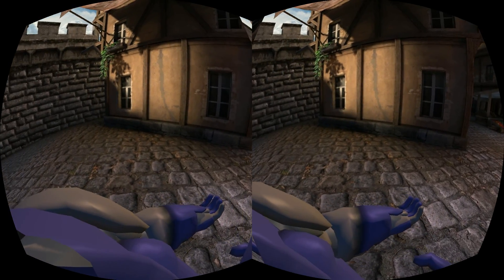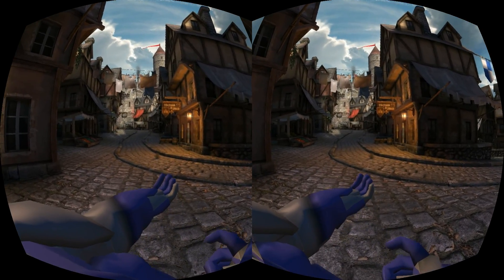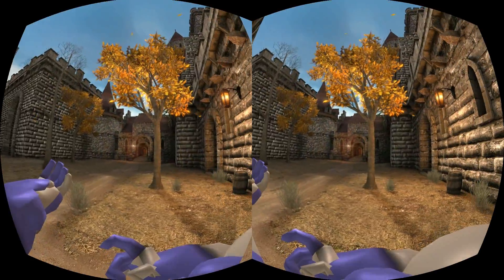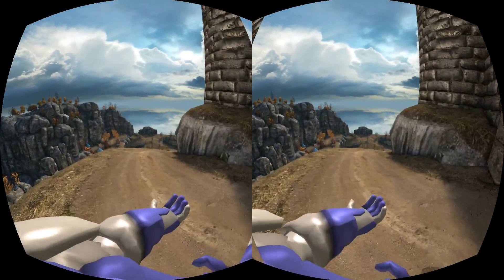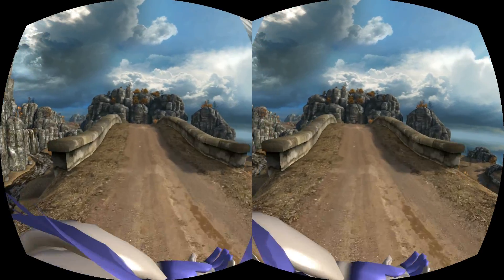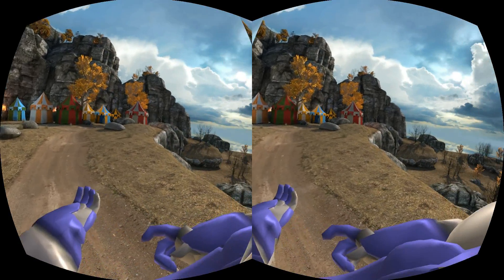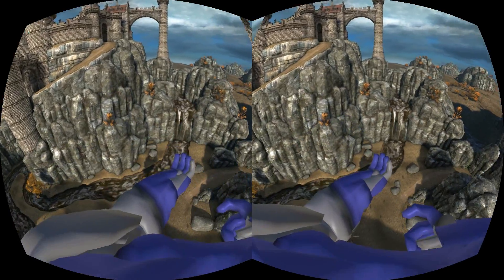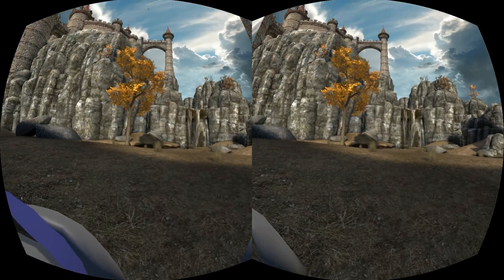UDK TFP 2013-03 Oculus Rift Enabled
Demonstration of a "true first person" viewpoint with Oculus Rift enabled.

All assets (level, models etc) are the default ones that come with the Unreal Development Kit and I take no credit for them.

The code for this verison was essentially ripped from code relating to Ground Branch and cobbled together with assets from the earlier TFP demo.

It is based on the 2013-03 version of the UDK, with built-in Oculus Rift support. Unlike earlier versions, it is based of GameFramework/UDKBase classes, rather than UTGame.

No, the code is not available, but it will be made available "when its ready".
No, I will not make a tutorial.